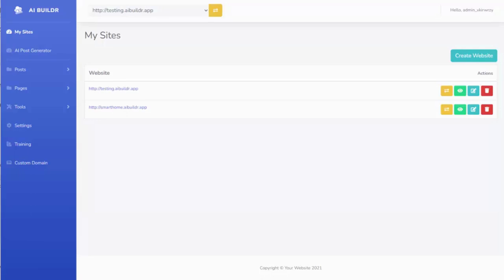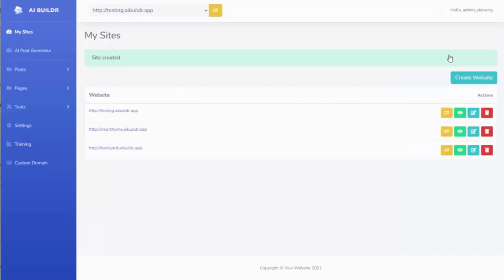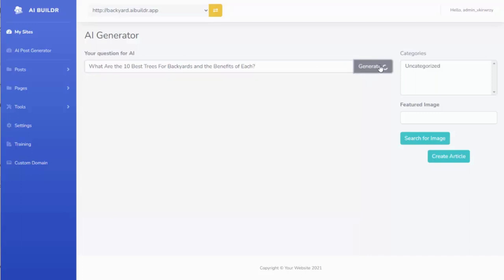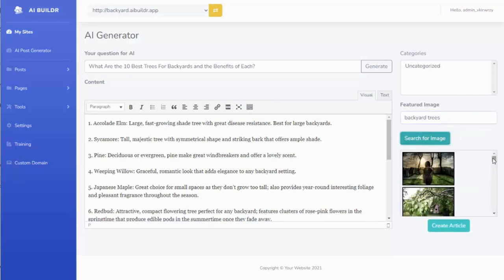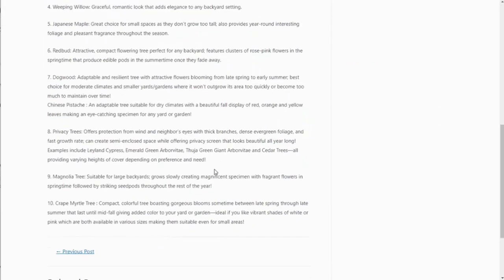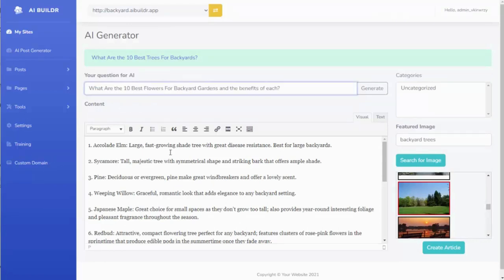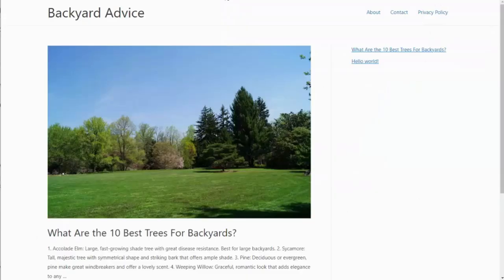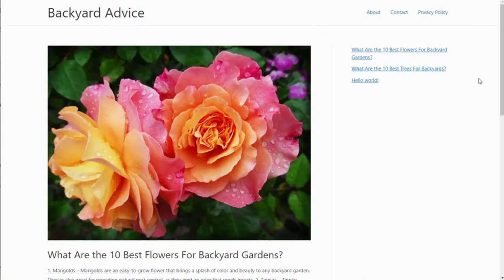AI Buildr Review ⚠️ Full OTO Details + Bonus - (App By Kurt Chrisler)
AI Buildr Review: What Is It?

Then you must immediately download AI Buildr. Yet, it's never been simpler thanks to this brand-new ChatGPT driven site building tool. You have access to 2.7M photos, it uses AI to build your content, and it has DFY monetization. Even the domain name and hosting are provided for you. All you have to do is ask a question, and the program will start working. With the help of its integrated ChatGPT feature, it will generate your content based on the query.

STEP 1: Login To The Web App
Login to the web app from anywhere.  Nothing to install or set up!

STEP 2: Let ChatGPT Create Your Content
AI Buildr has ChatGPT integrated into the software to create all your content for you

STEP 3: Create Your Site
Click “Post” and AI Buildr will build your site for you. Everything is completely done for you.